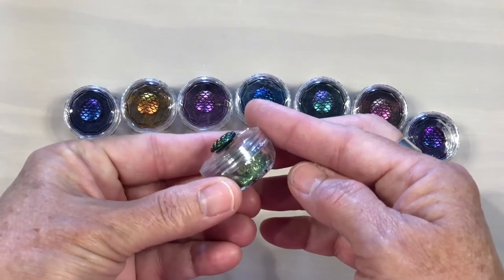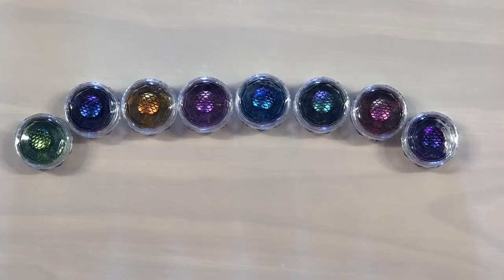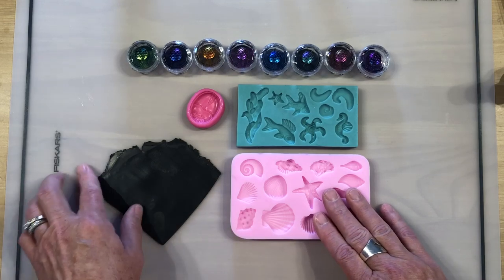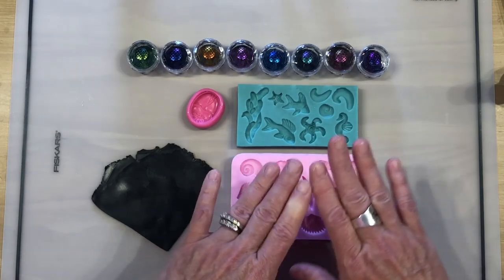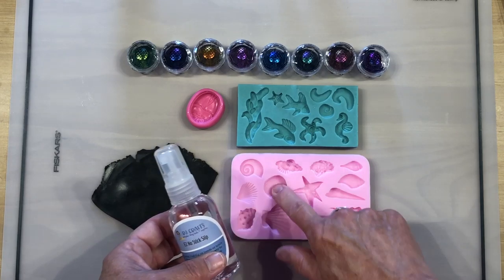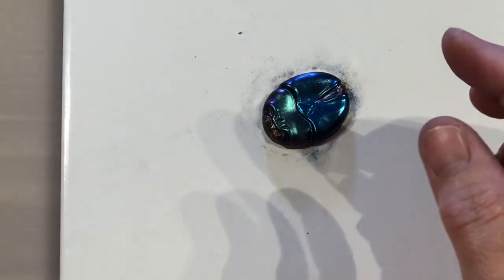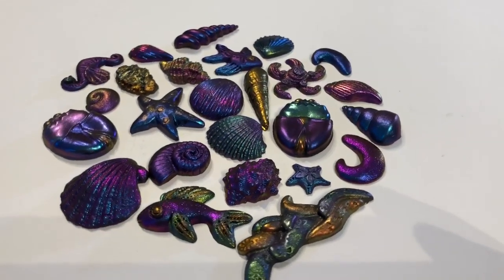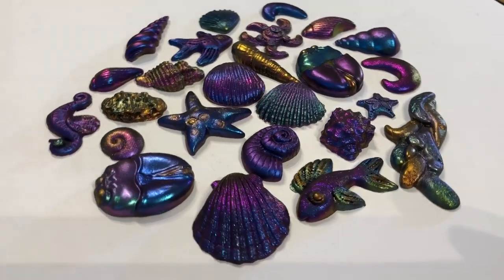Intense Color Shifting Pigments Tips And Tricks For Perfect Molds Every Time Polymer Clay Tutorial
Oh man, I have come across even more color shifting goodness. These colors are very intense and produce a color shift between 2-4 colors depending on the lighting. Perfect for Dragons and Dragon eggs, mermaids and whatever else you can think of.
I’m also sharing some mold and demolding tips and tricks using polymer clay in this tute for anyone struggling with silicone molds. You will achieve a perfect mold every time with no edge clean up!
Alison💜

Product links:
Intense Color Shift Pigments IC1 through IC7

Intense Color Shift Pigment IC9

Seashell Silicone Mold

5 gram Diamond Shape Pots